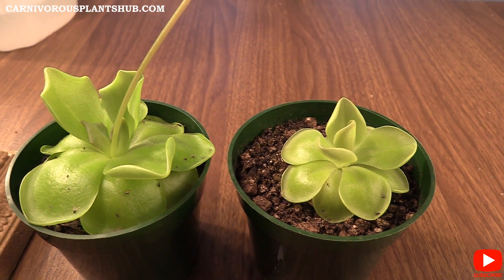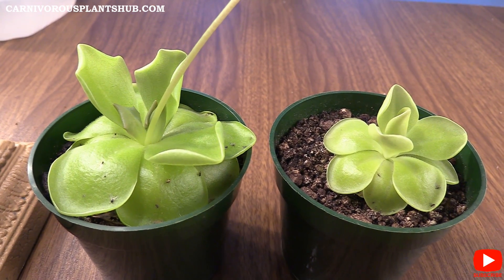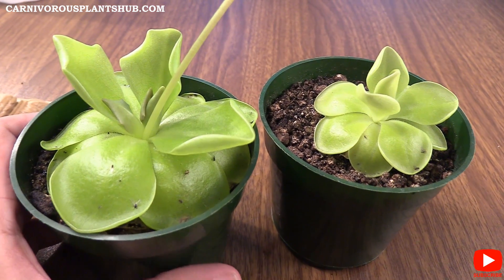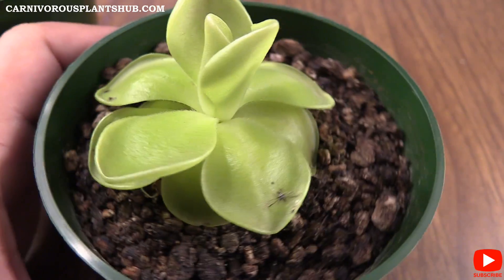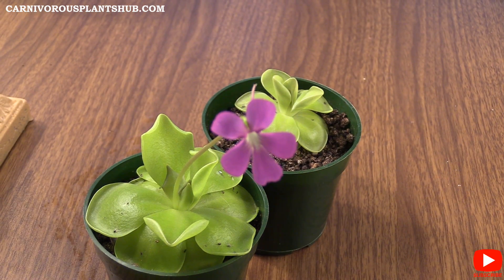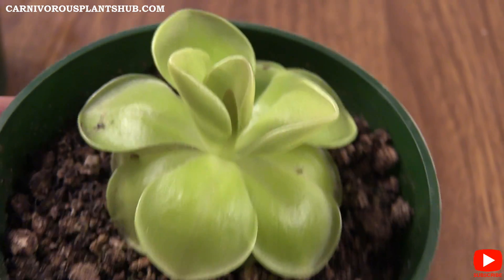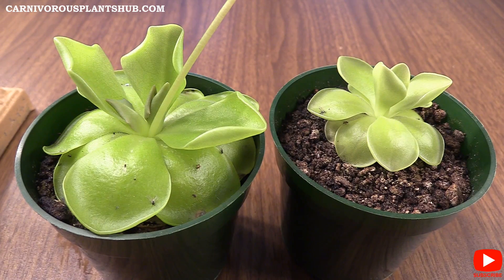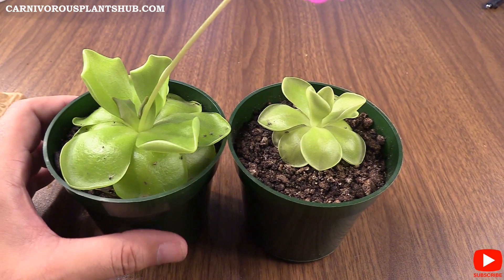Plant That Attracts & Kills Gnats: Ping (Sethos) Mexican Butterwort Update - Succulent Stage, Flower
Plant That Attracts Kills Gnats
Ping (Sethos) Mexican Butterwort Update
Succulent Stage Plus New Flower!

Premium Specially Formulated Pinguicula Soil sold At My Store Now! Please support my small business!

My Ping (Sethos) has been doing great! I just sprouted a new flower which is just beautiful! You can see they have a pretty big size difference, one of the Pings took a spill in our kitchen sink a couple months ago. I was worried it might not make it, but it did and is growing really well again. Not as well as its companion but it's at least surviving!

The ping does a great job of attracting and killing gnats. Gnats can be really annoying, especially in a kitchen. This is a plant that you can put in a window sill, in your kitchen that both attracts and kill the gants. They stick to the substance the carnivorous plant attracts. It then sends out a digestive enzyme to absorb the insect. The insect basically acts as a fertilizer.

I think I'm going to have to repot the bigger Mexican Butterwort as it's quickly outgrowing its planter. It's definitely going to need an upgrade soon. I'm really excited to bring you this cool carnivorous plant. Let me know if you have any questions about the Ping Sethos in the comments below!